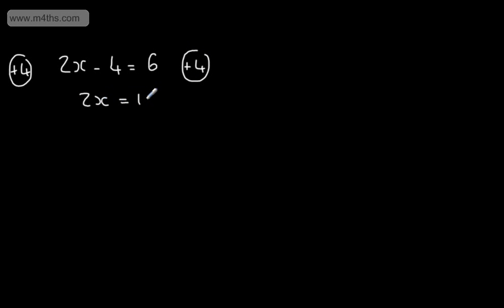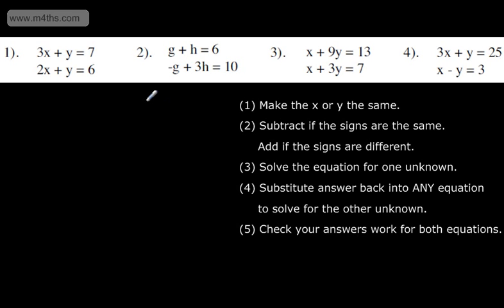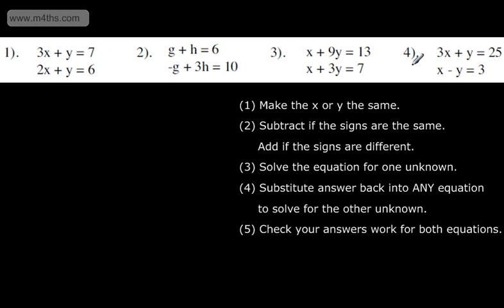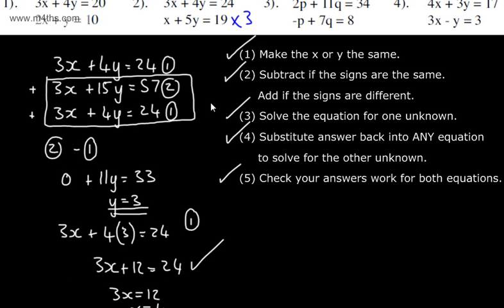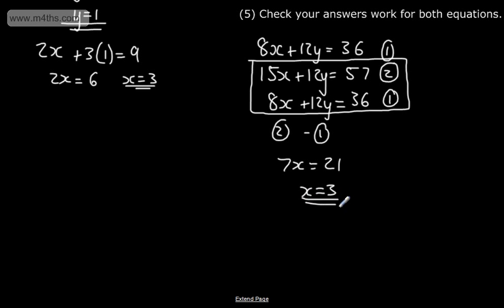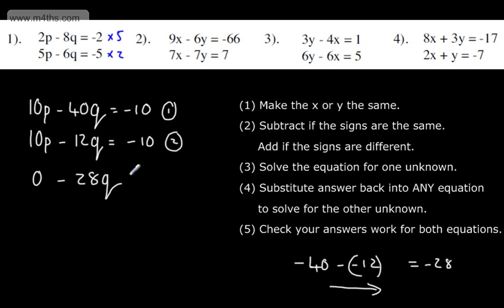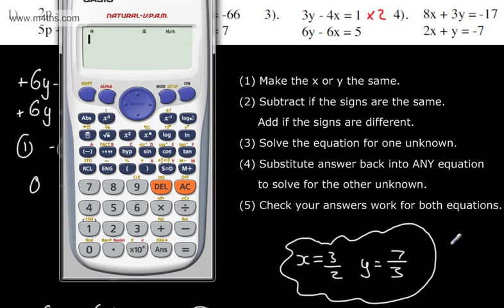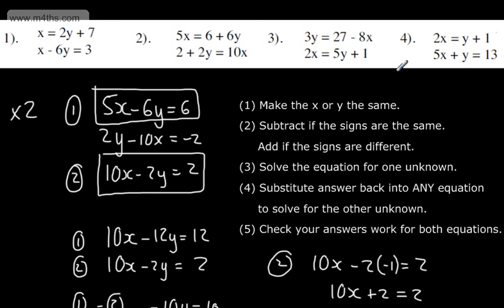GCSE Maths - Simultaneous Equations 1 (Elimination solving) - Higher B/A Grade Mathematics Year 11